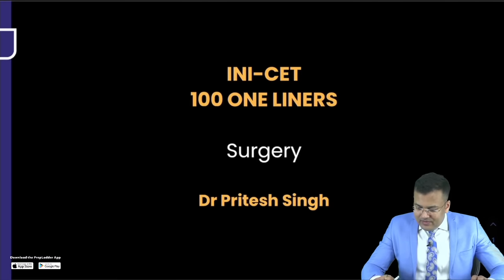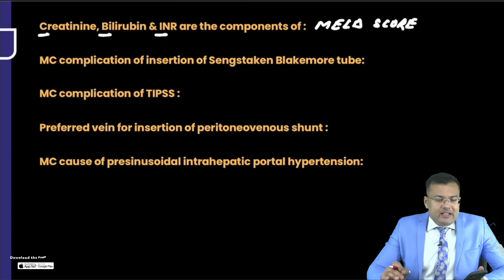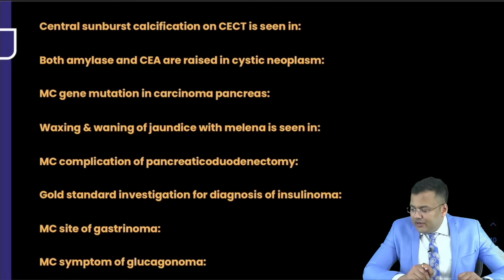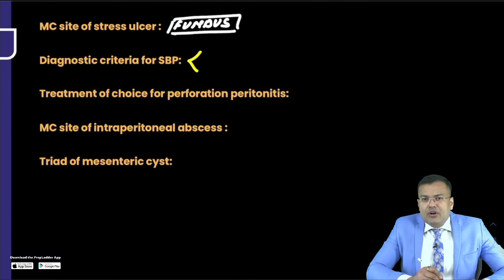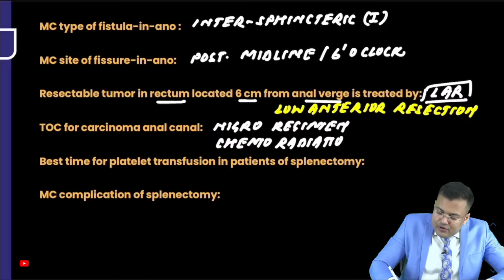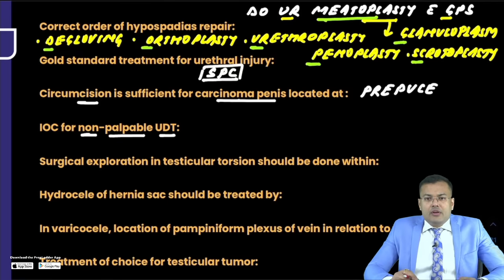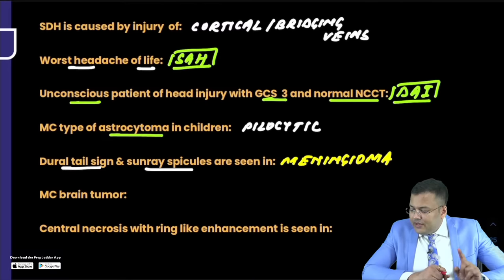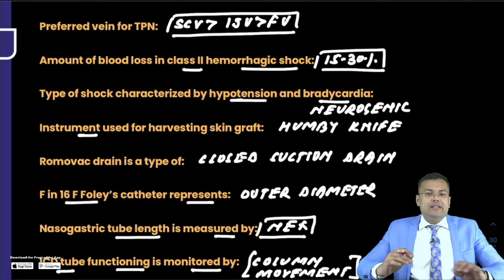"Surgery" One liners by Dr. Pritesh Singh | Must know for INI-CET - 2023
Get ready to supercharge your last-minute Surgery revision with Dr. Pritesh Singh's 100 Essential One-Liners session. Dr. Pritesh Singh will be sharing concise yet comprehensive one-line pointers covering the most critical topics in Surgery. Don't miss out on this opportunity to broaden your understanding of the subject and accelerate your preparation. Join the session now and get ready to ace your exams!